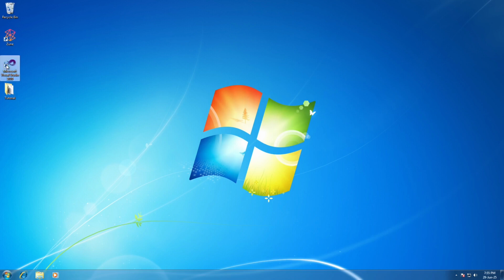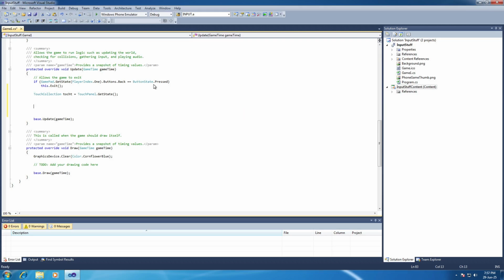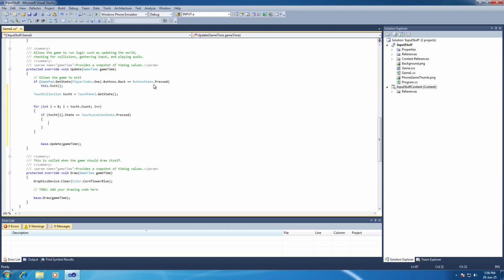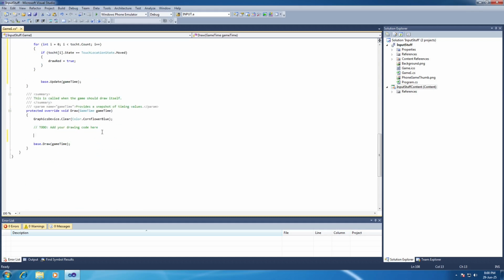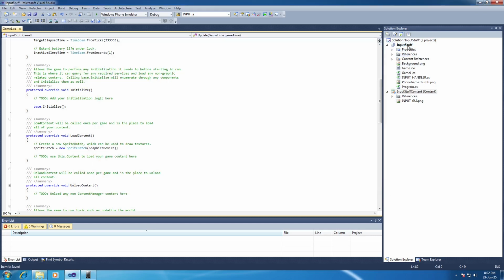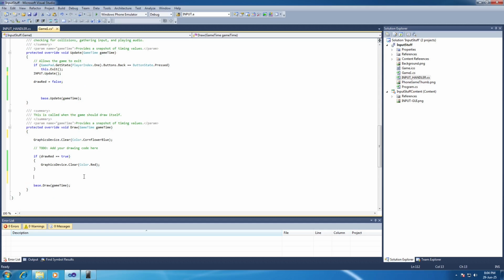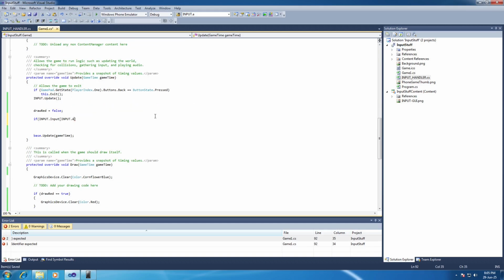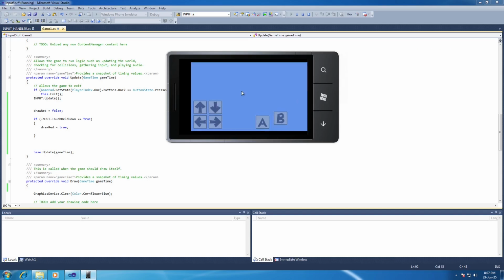Windows phone 7 development tutorial #3 Input!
Hello again!